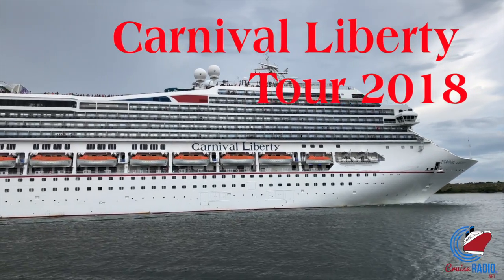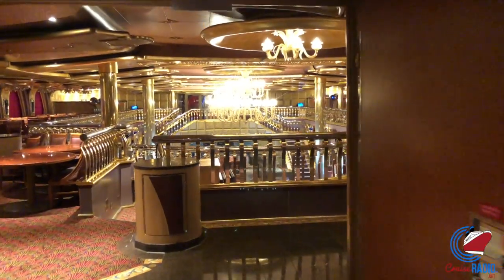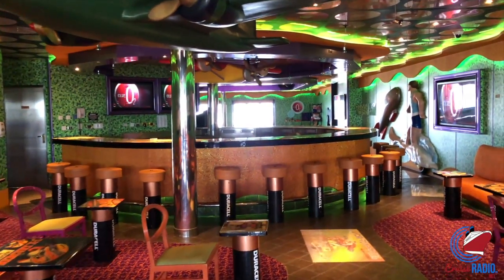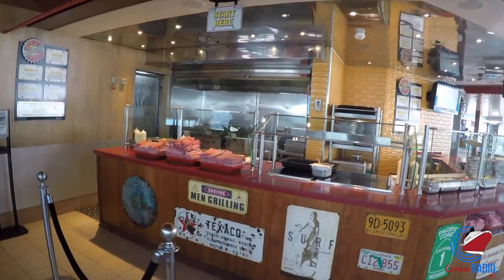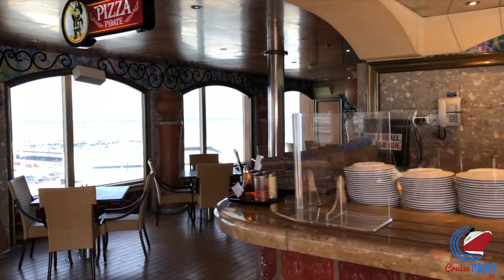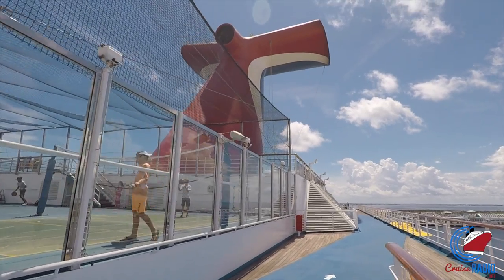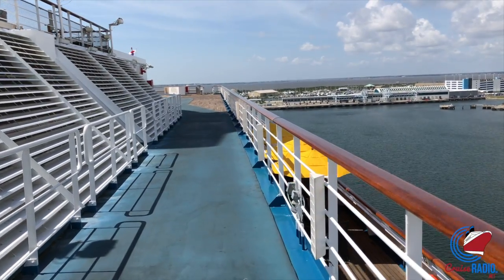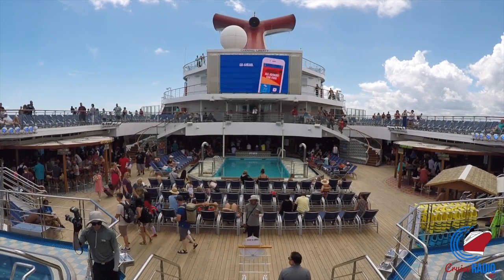Carnival Liberty Tour and Review (2018)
Carnival Liberty tour and walk through. Liberty was launched in 2005 and as of 2018, is doing three and four night cruises to the Bahamas from Port Canaveral.

The ship has 13 guest decks and can hold 2,974 guest double occupancy.

She was the very first ship to undergo the Fun Ship 2.0 refurbishment in 2011. Some of the popular features on Liberty are Guy's Burger Joint, BlueIguana Cantina, Alchemy Bar, Playlist Productions, Steakhouse, and RedFrog Rum Bar.

[Social Links]